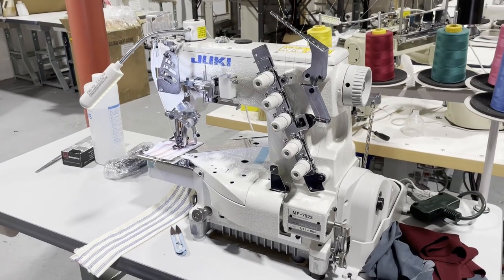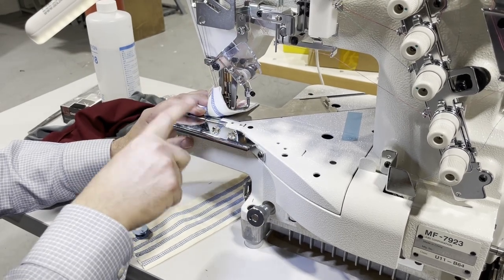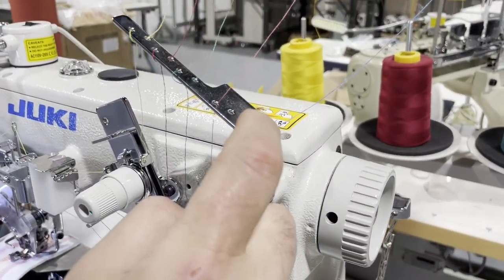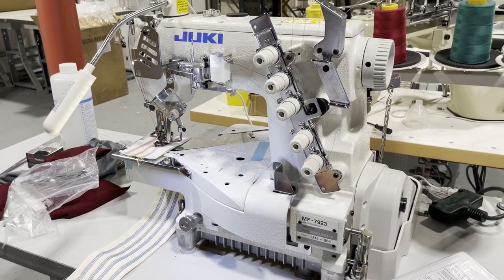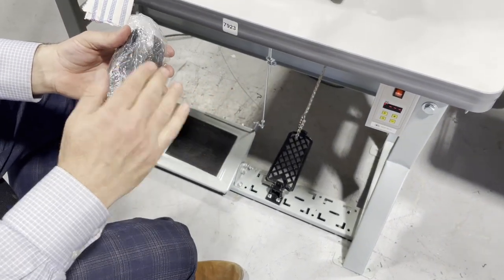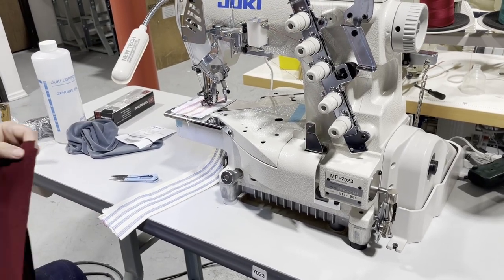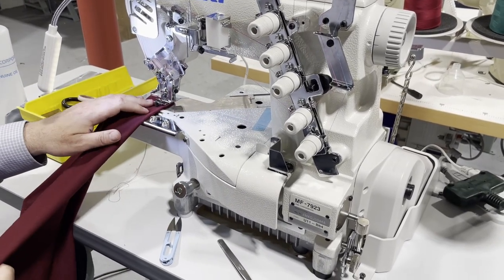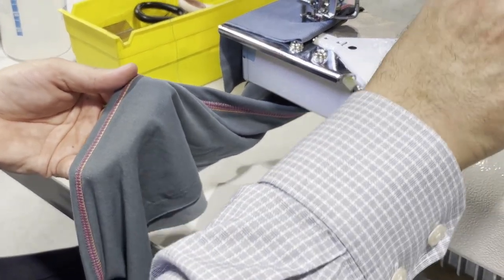Product Showcase - JUKI MF-7923 3 Needle Coverstitch Sewing Machine - Goldstartool.com -800-868-4419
In today's video, David showcases the JUKI MF-7923 3-needle coverstitch sewing machine. He demonstrates how to operate the machine using different materials and shows us the items included with your purchase.